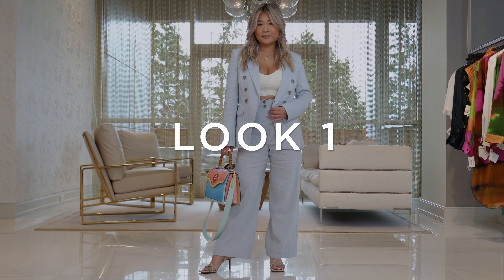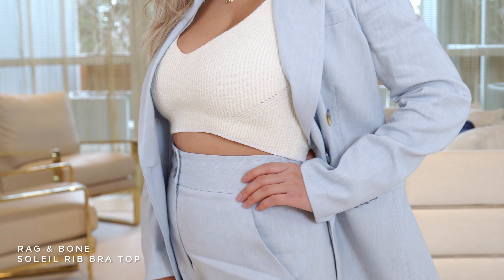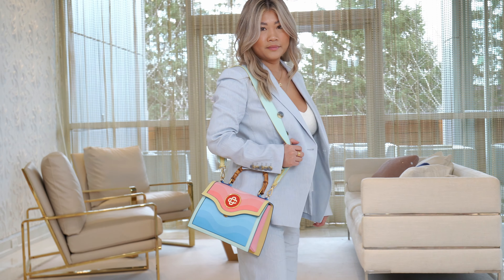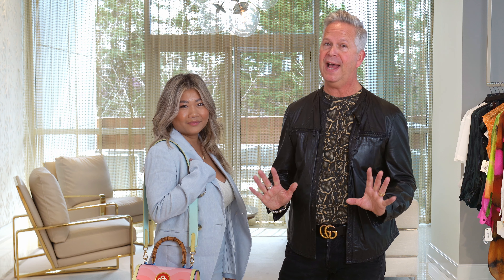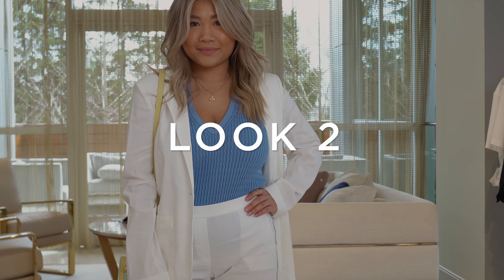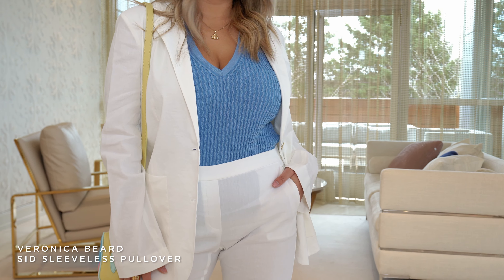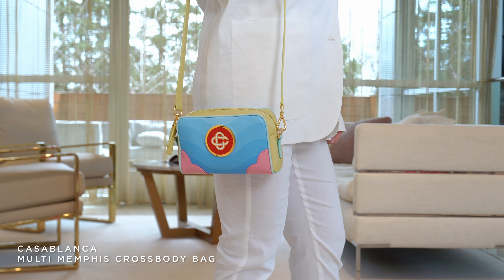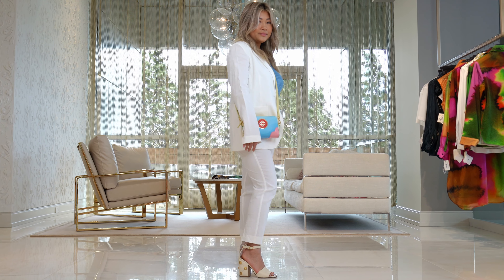Blair Time: Spring Suiting Edition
On this episode of Blair Time, A.K. Rikk’s Director of Women’s Blair Dame is featuring new suiting options that are perfect for the spring! Shop the featured look and hundreds of designer favorites on akrikks.com today!